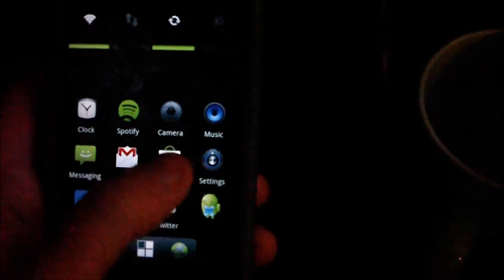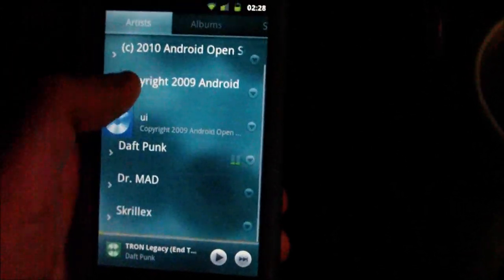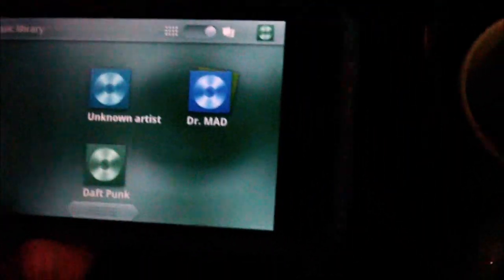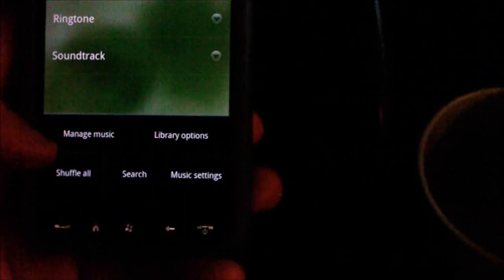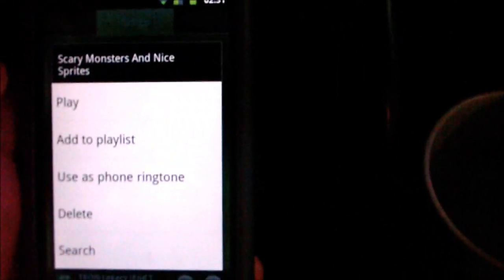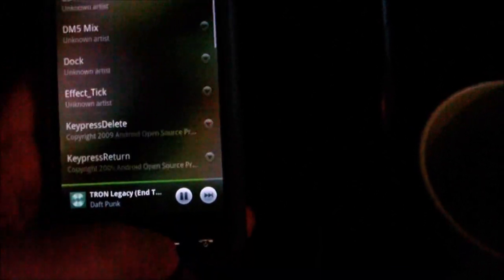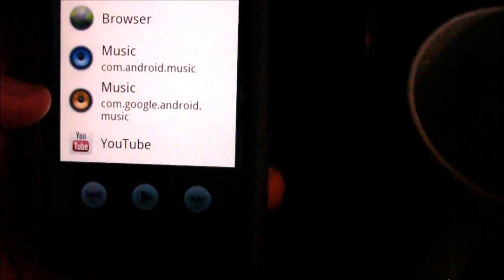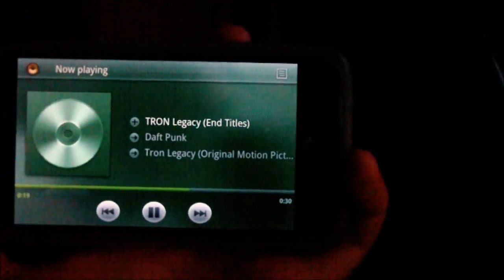Android: Honeycomb (Android 3.0) Music Player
This is a TEST BUILD not the full version!!
this is the music app from the Google IO 2010
Working on Froyo and up

Thanks go to XDA member johnnie93

"All-new music player along with new features that let you push web-purchased songs to your device. It also allows you to browse your PC's music library from your Android device as if it was on the device itself. None of that appeared in Gingerbread, unfortunately. At the time it's buggy, and doesn't have any of those fancy wireless features, but it shows a glimpse of 3.0"